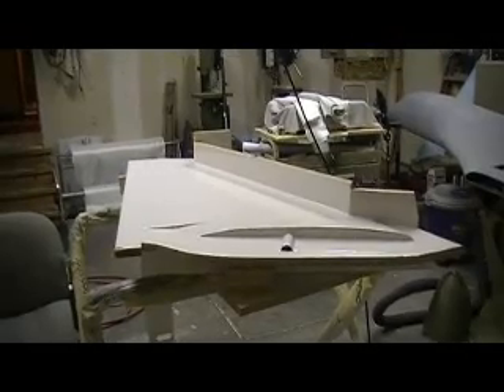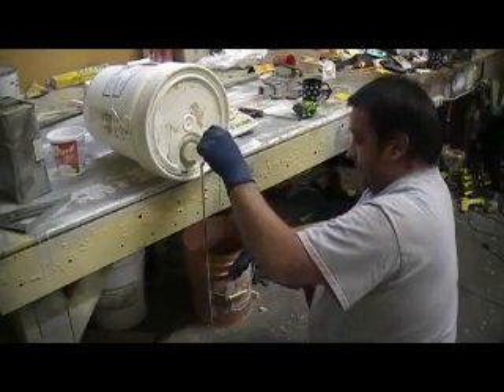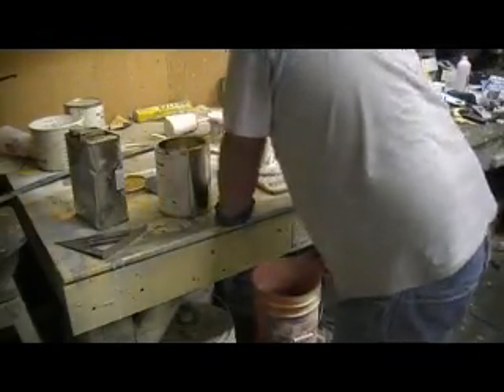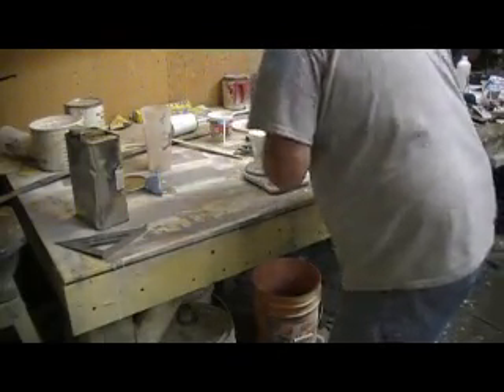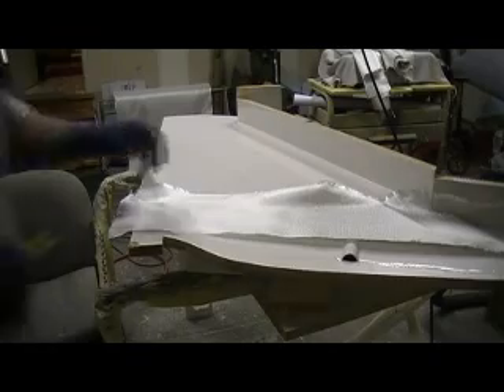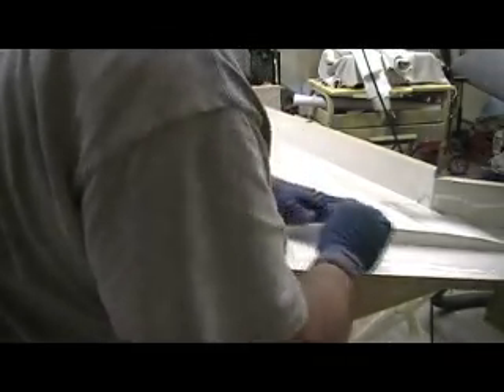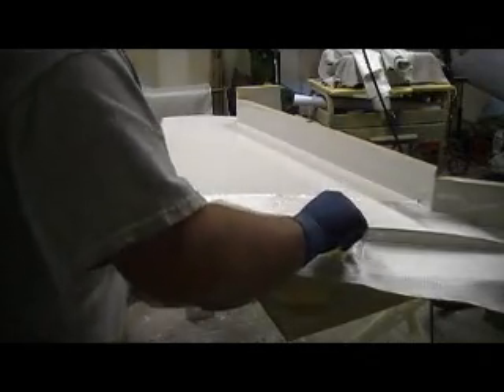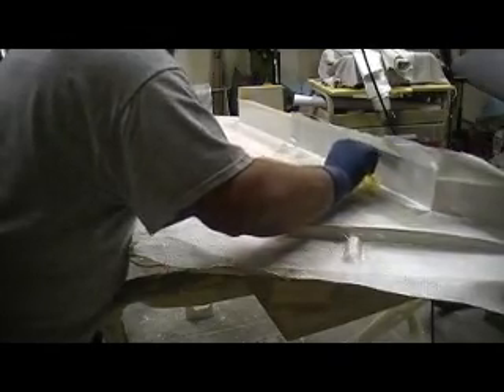how to build a rc jet B-1 Bomber # 160 pt 6